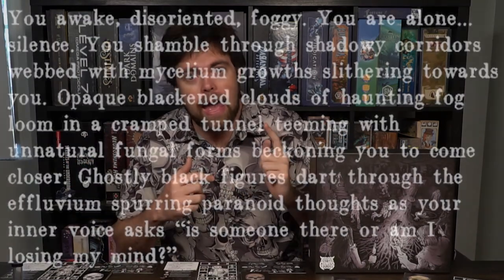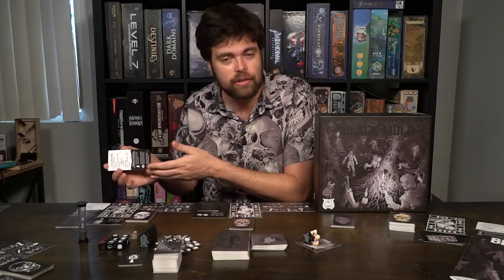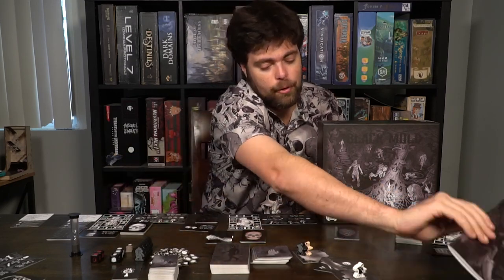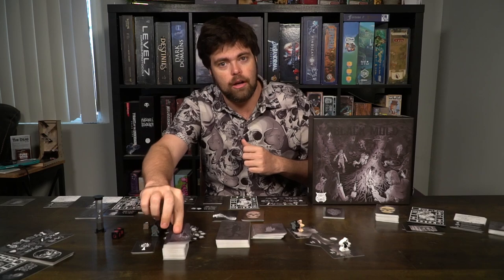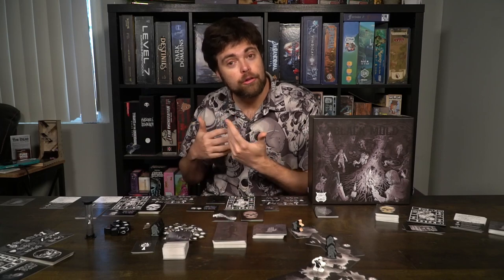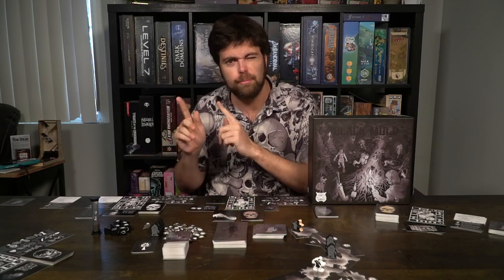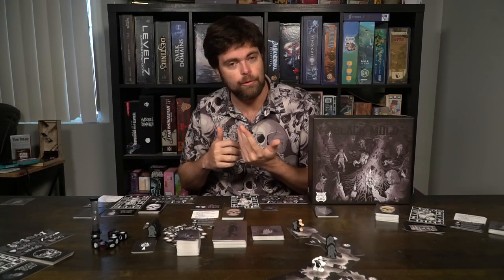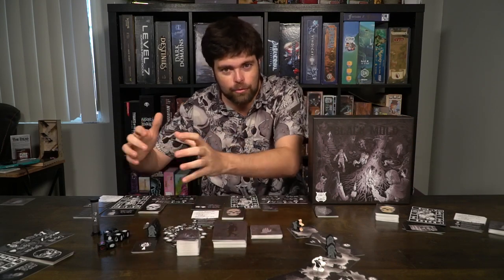Black Mold - Board Game Review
Black Mold Review by Unfiltered Gamer